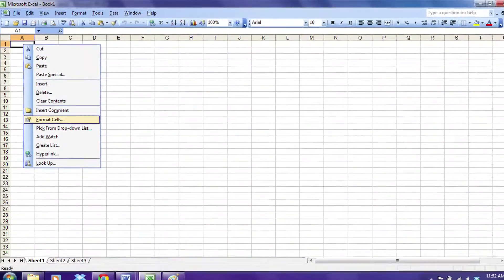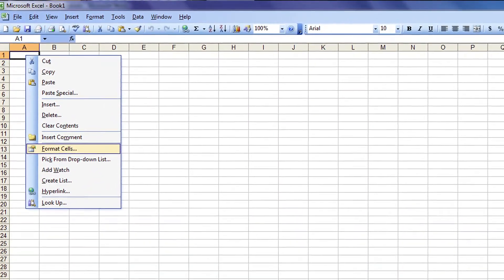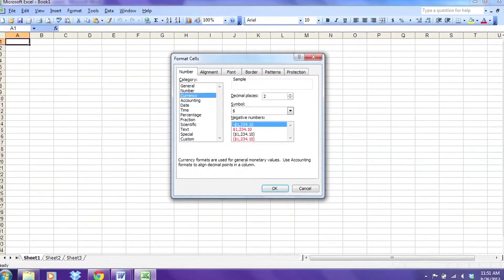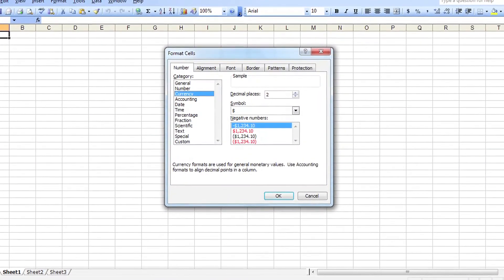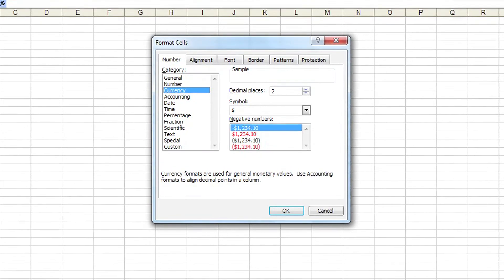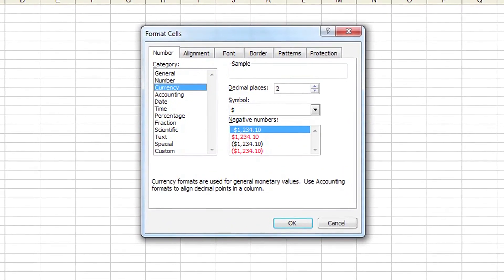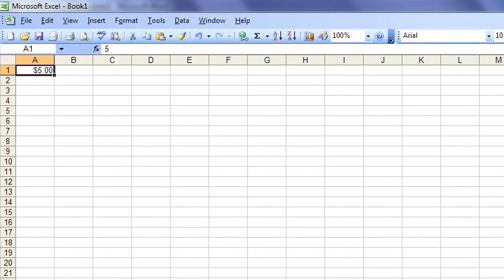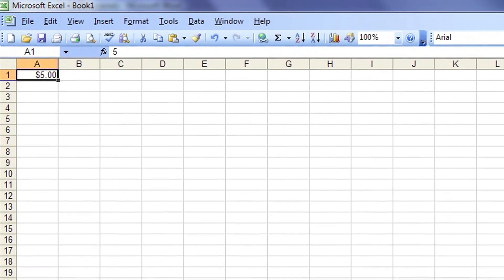How to Add Money Signs in Excel : Insurance & Finance Info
Adding money signs in Excel is something that requires you to right click into the cell in question. Add money signs in Excel with help from the founder of Well Kept Wallet in this free video clip.

Expert: Deacon Hayes
Bio: In 2007, Deacon Hayes graduated from Arizona State University with a degree in Business and Philosophy.

Series Description: A large part of personal finance is making sure that you're adequately tracking where your money is going and for what purposes. Get tips on finance with help from the founder of Well Kept Wallet in this free video series.